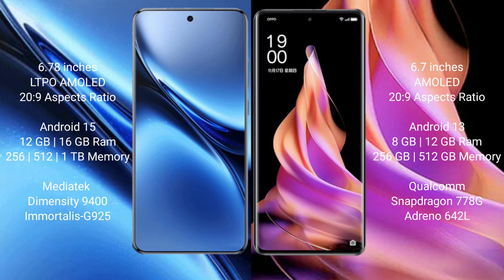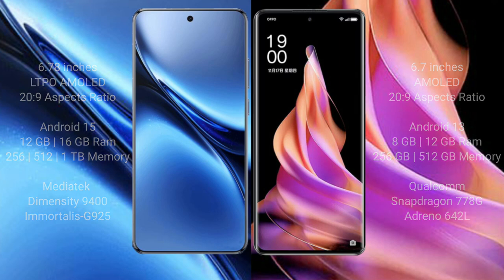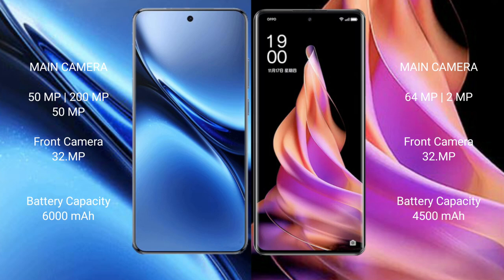Vivo X200 Pro vs Oppo Reno 9 Pro Review